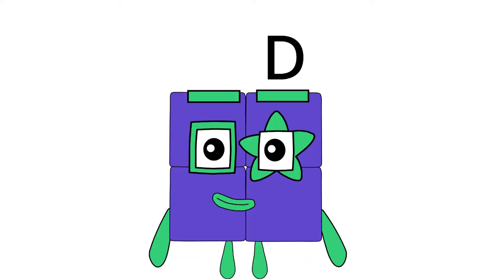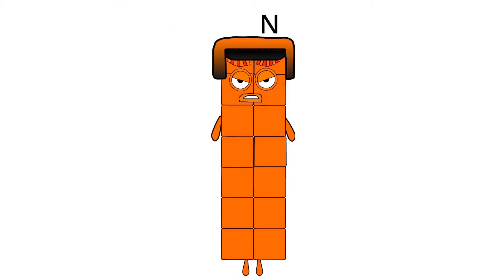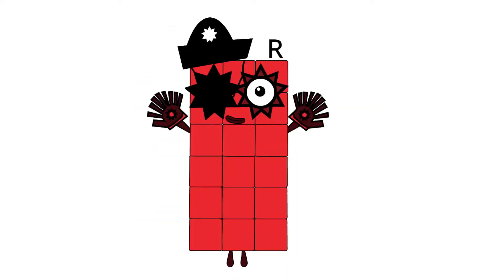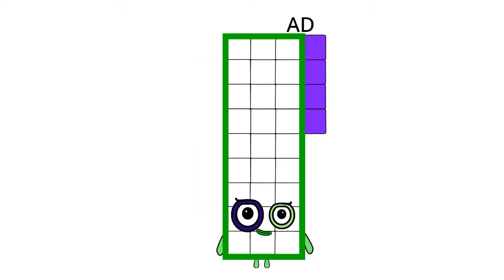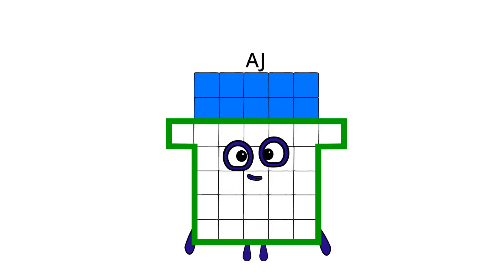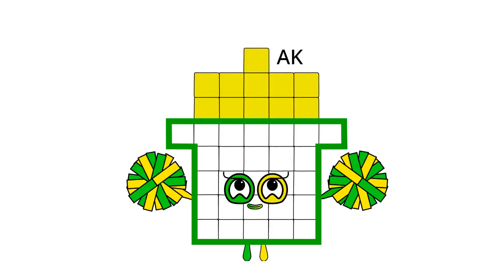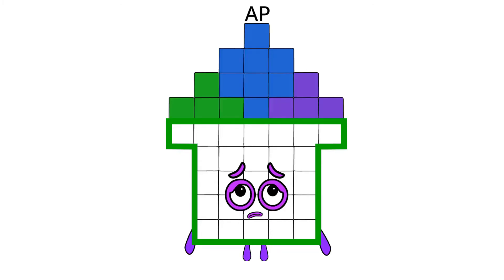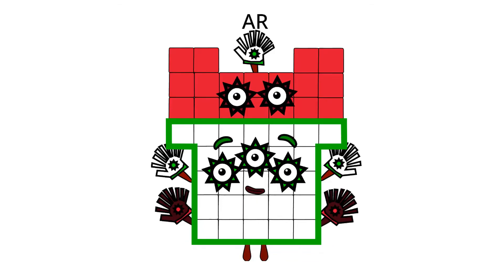Numberblocks Shorts!Base-27 Numberblocks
Numberblocks Addition
Numberblocks Adding